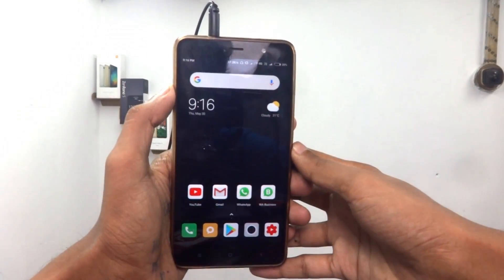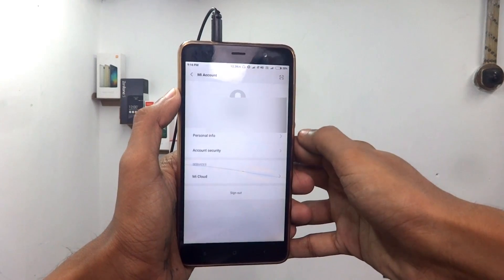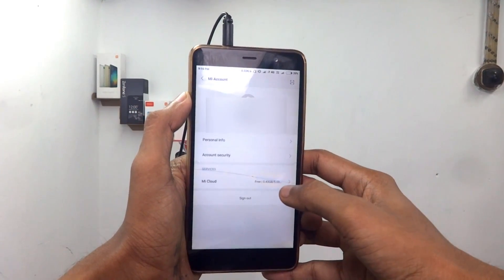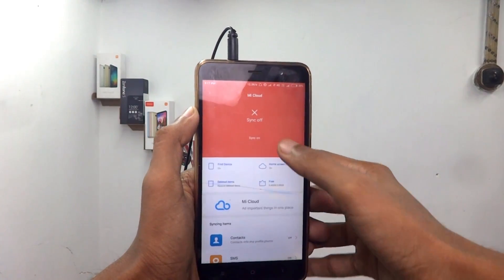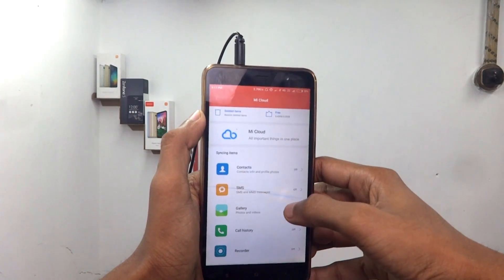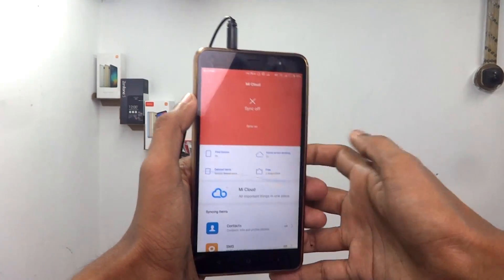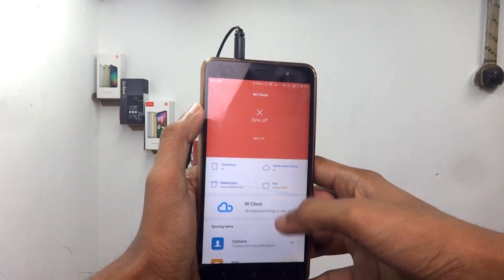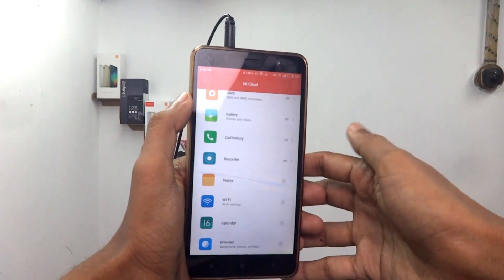xiaomi ഫോണിലെ കിടിലൻ ഫീച്ചർ | How to use mi cloud Malayalam | TechXpoz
xiaomi ഫോണുകളിൽ ഒളിഞ്ഞിരിക്കുന്ന ഒരു കിടിലൻ ഫീച്ചർ.. എല്ല mi ഫോൺ ഉള്ളവർക്കും ഏറെ ഉപയോഗപ്രദം ആവുന്ന ഫീച്ചർ. വീഡിയോ കാണു.

the best feature in xiaomi phones. the best hidden settings on xiaomi smartphone that no one cares about. you can protect your personal files with this advanced feature in your xiaomi smartphone.